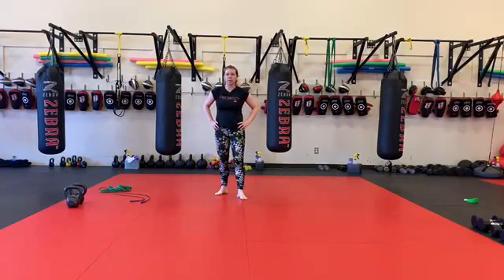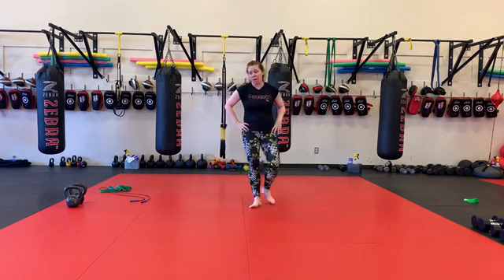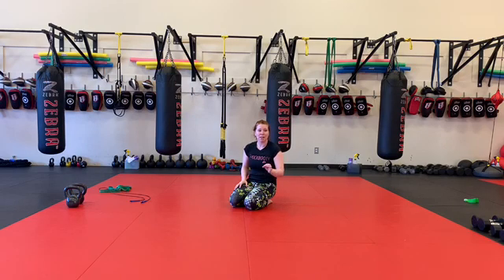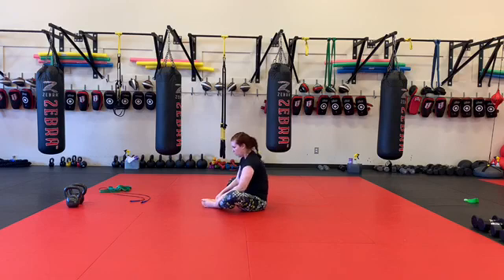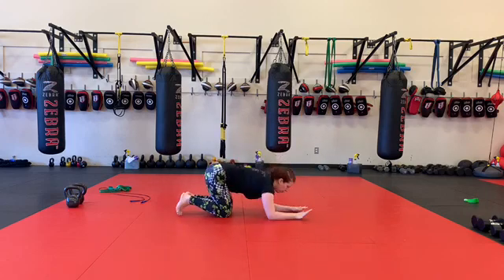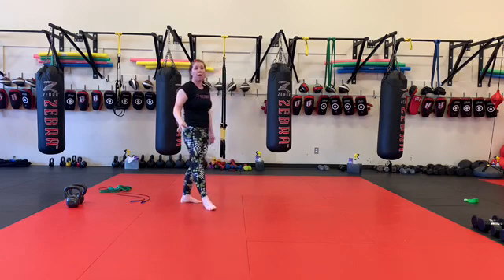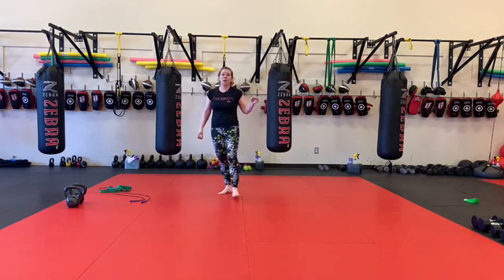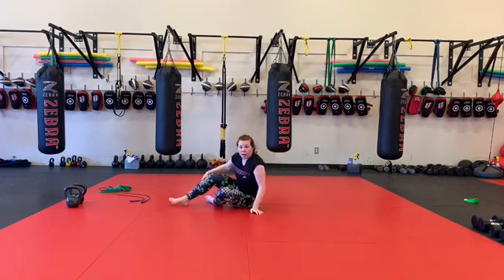July 18 Cardio Abs